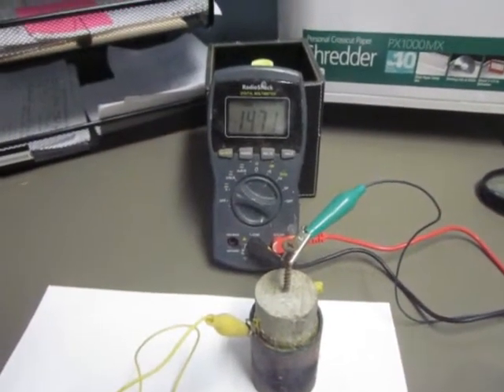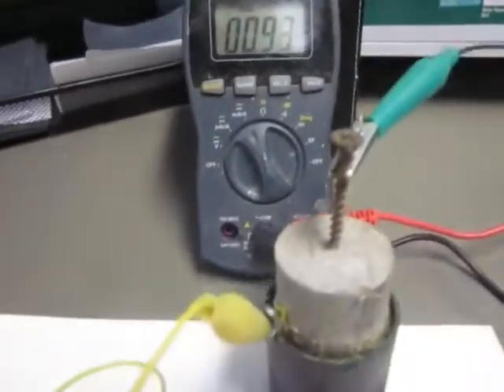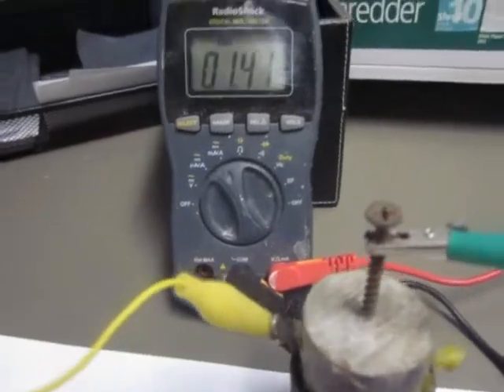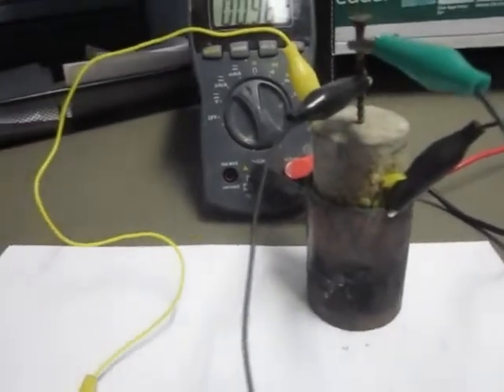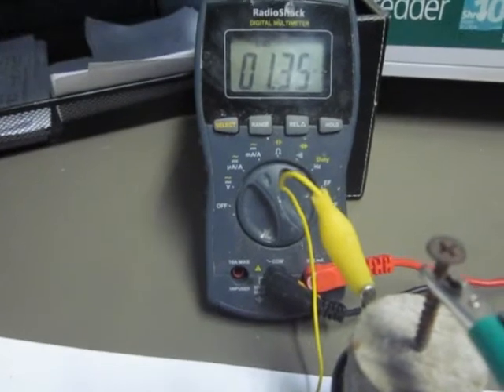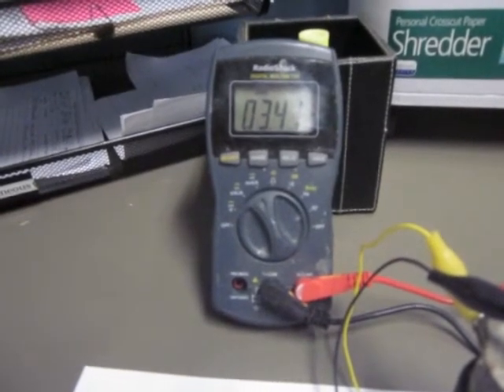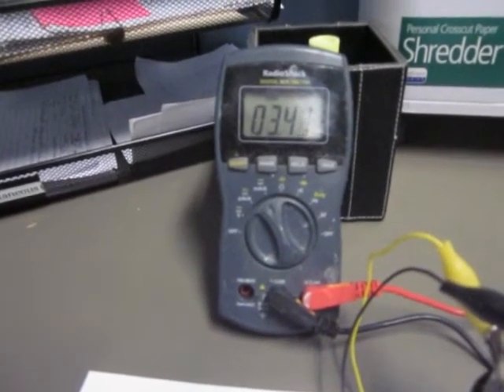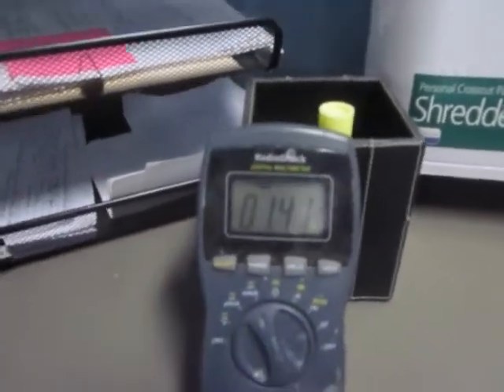Allwest "DRY" Crystal Power Cell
Dry crystal power cell testing